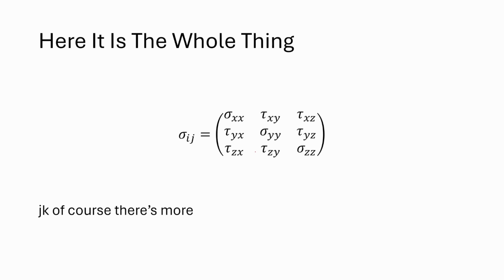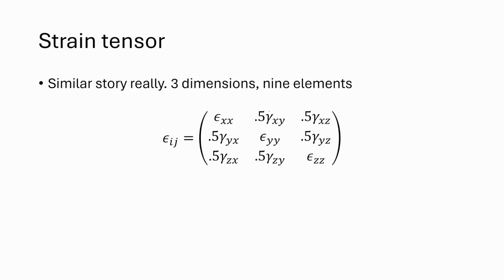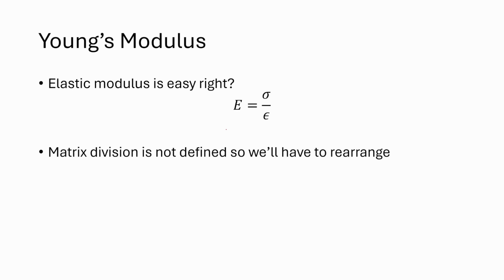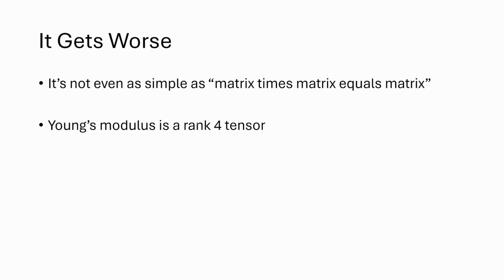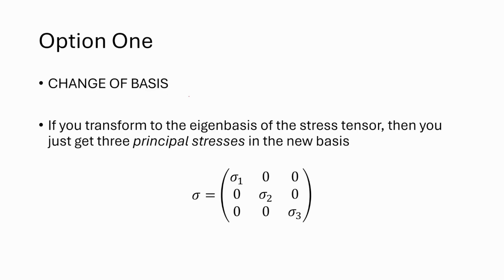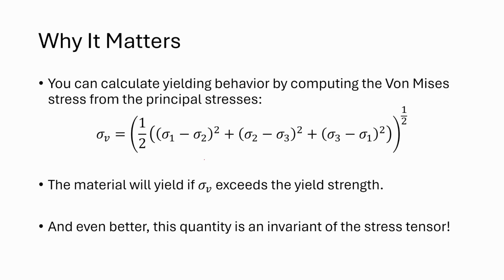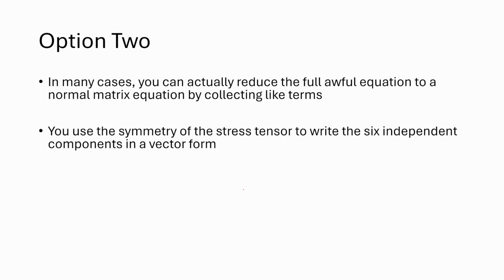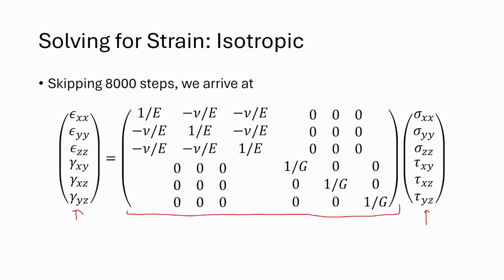Day 12 - Elasticity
Elasticity in solids!  Introduction to the 3-dimensional stress tensor in its matrix form and the use of eigenvalues to simplify stress/strain calculations in 3d.